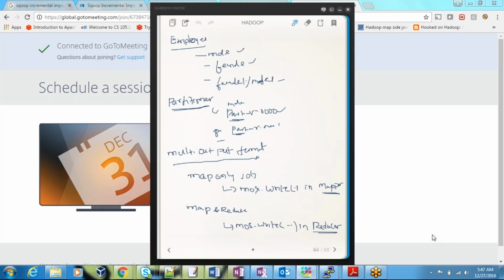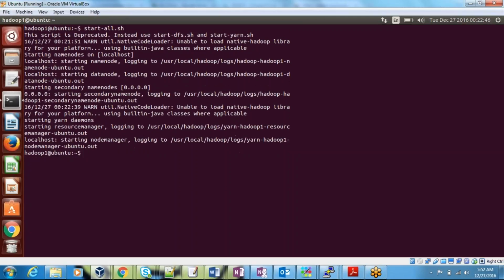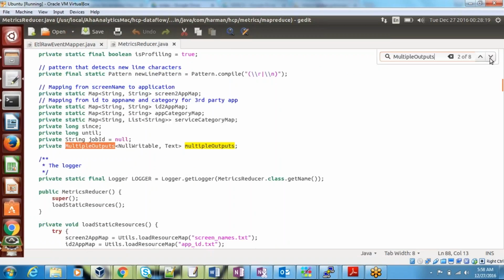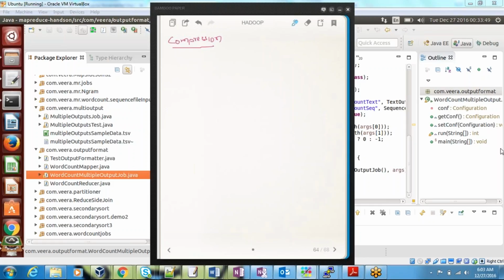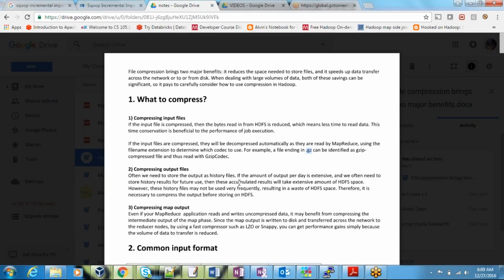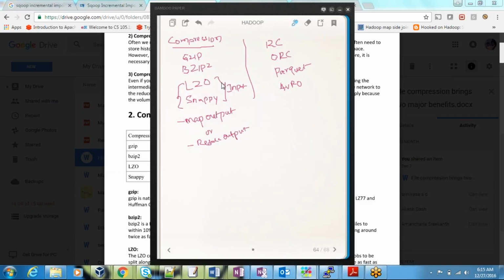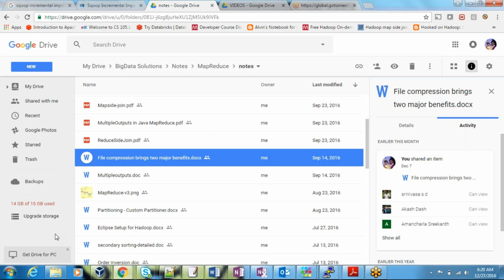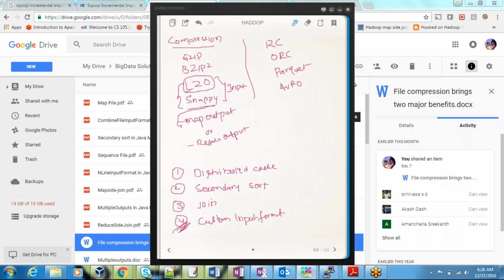MAPREDUCE COMPRESSION LAZYOUTPUT ----20